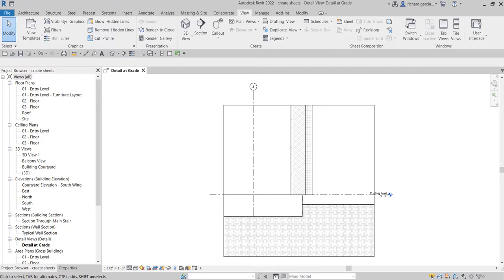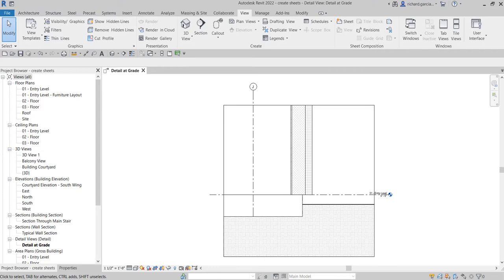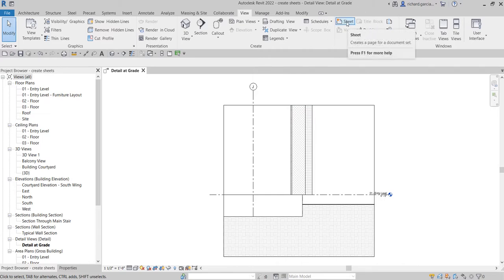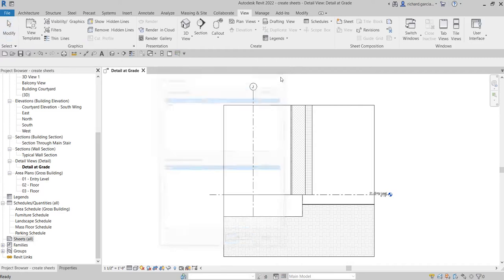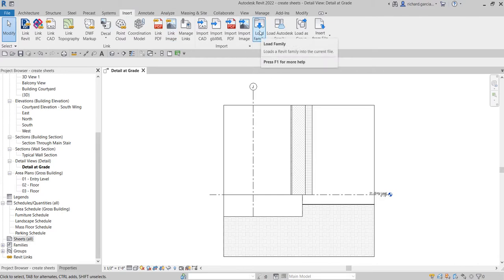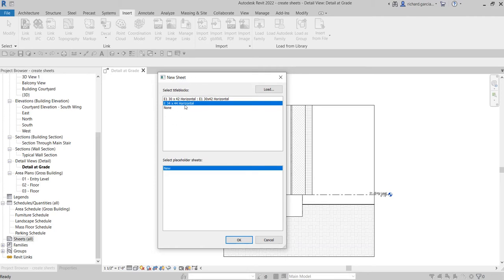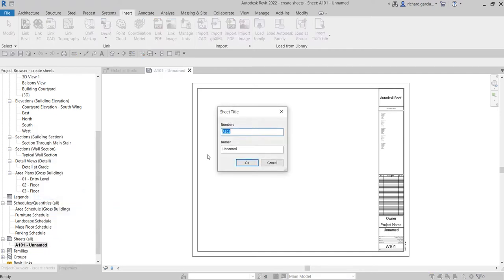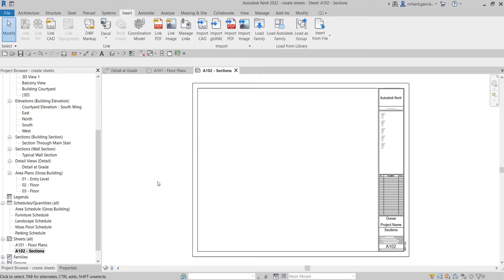REVIT 2022 ARCHITECTURE LESSON 32: CREATE SHEETS